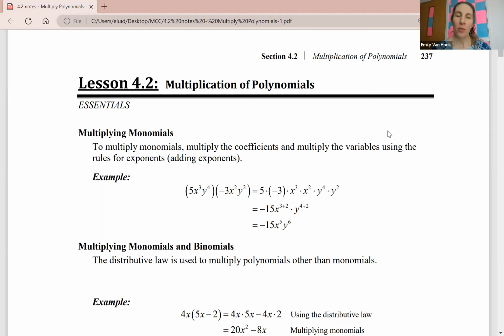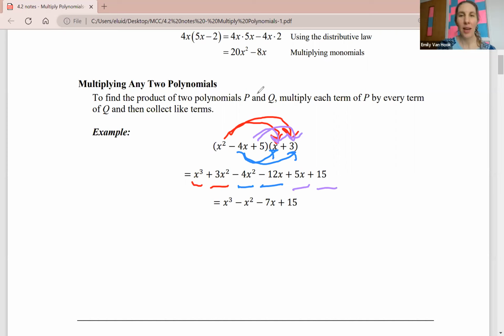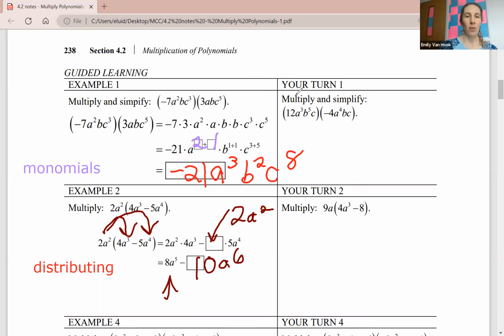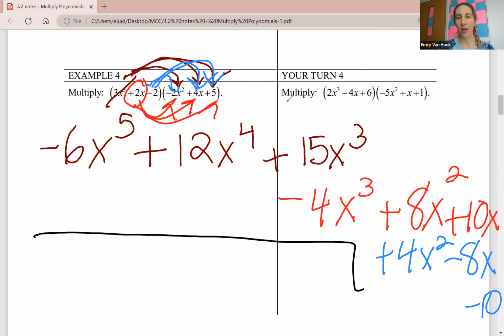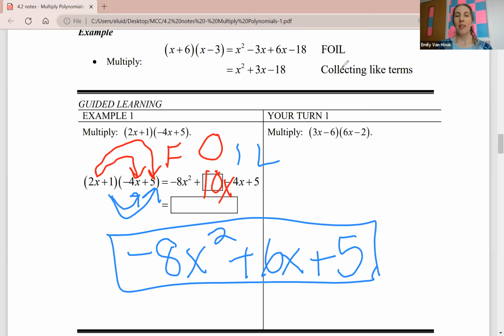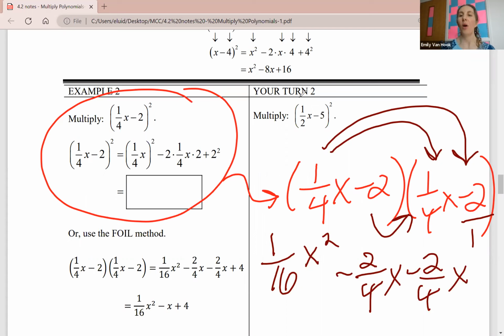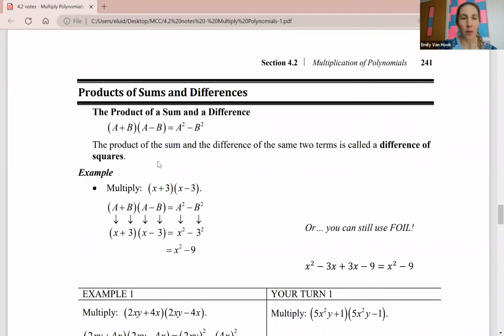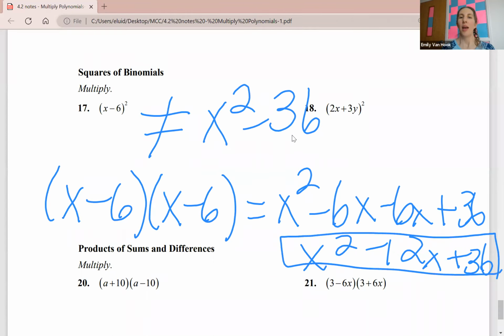Lesson 4.2 - Multiply Polynomials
College Algebra lesson on multiplying polynomials. We multiply monomials, binomials, and trinomials. We use the FOIL method and learn "special product" formulas to square binomials and to multiply (A + B)(A - B) using the Difference of Squares.